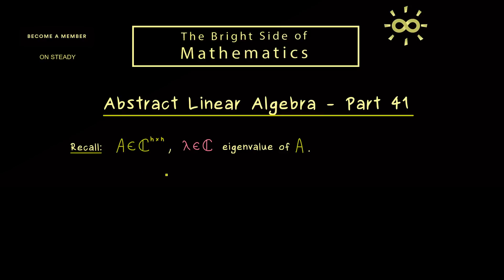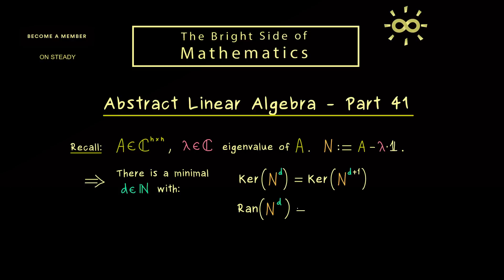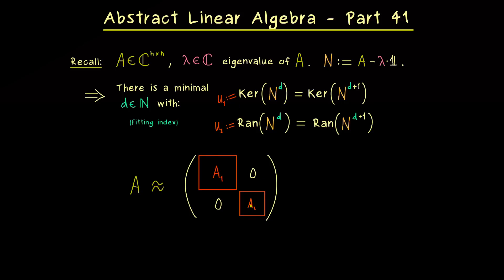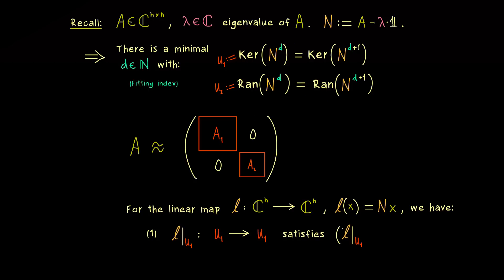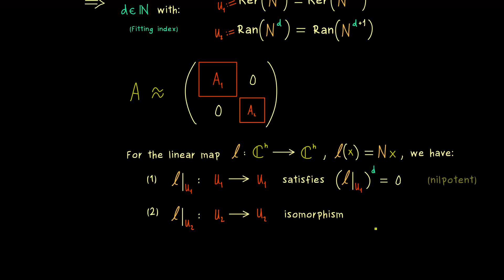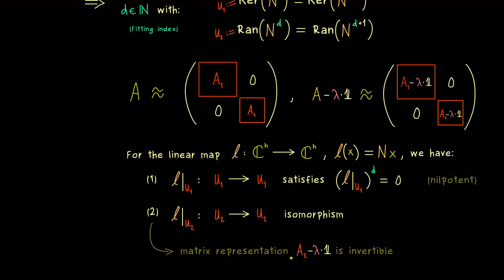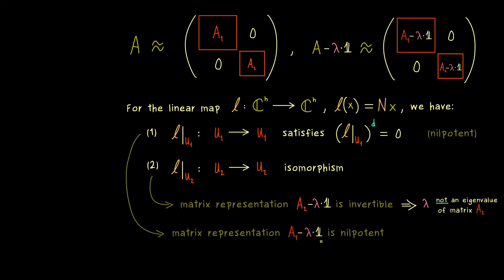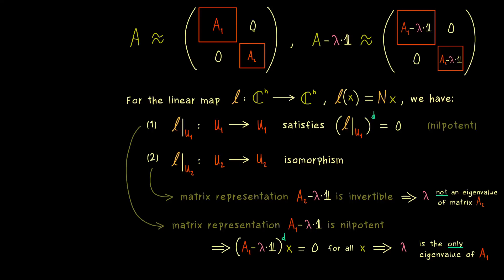Abstract Linear Algebra 41 | Algebraic Multiplicity with Fitting Index [dark version]